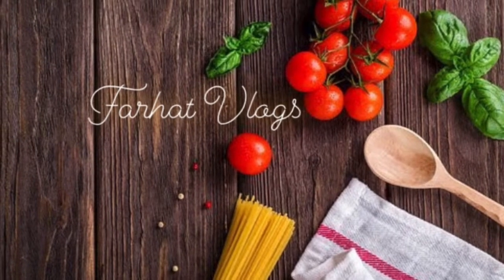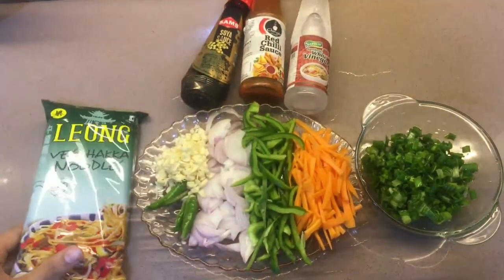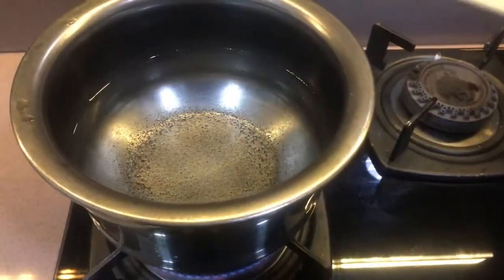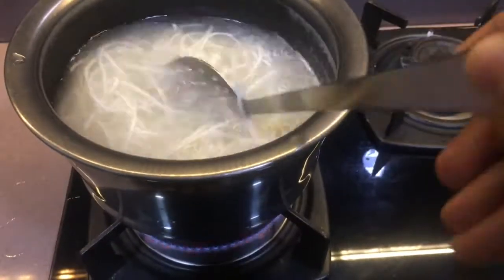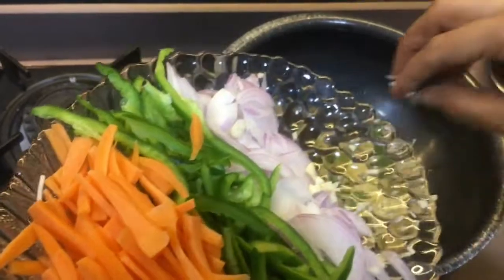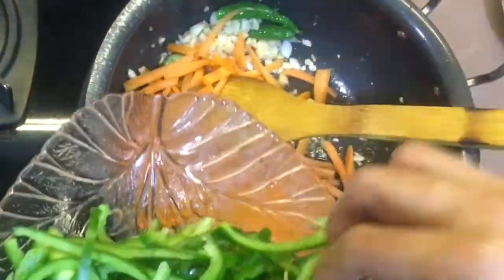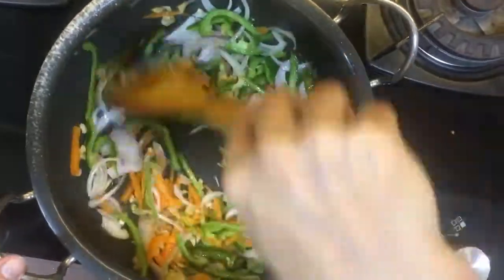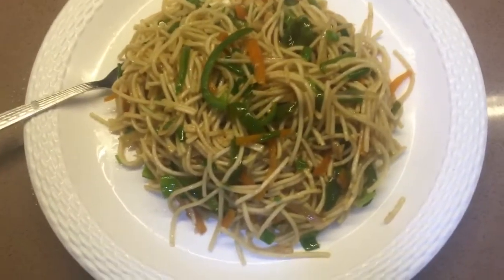Easy Veg Hakka Noddles Recipe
How to make Hakka Noddles at home.